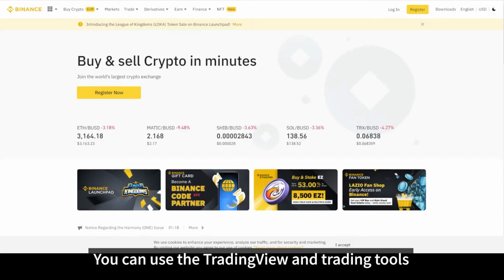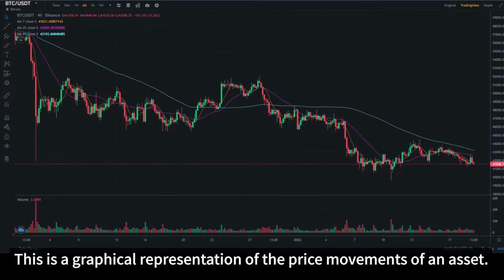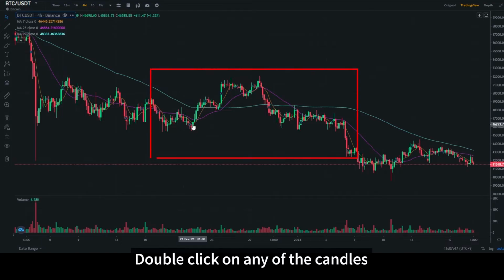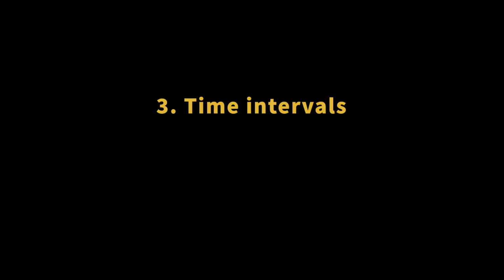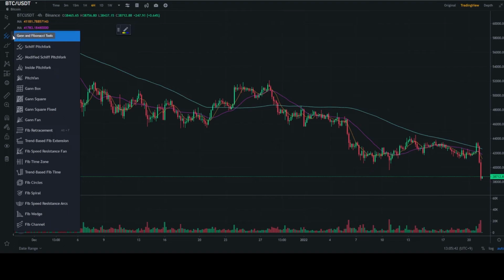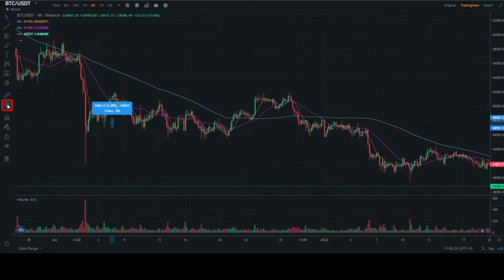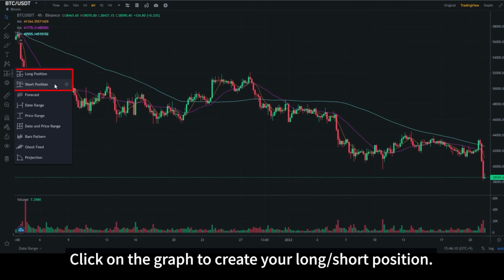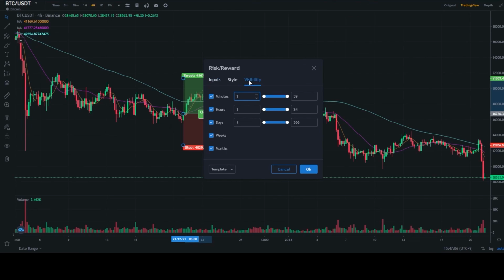How to use trading view tool on Binance2022-Binance tutorial for beginners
*paid advertising